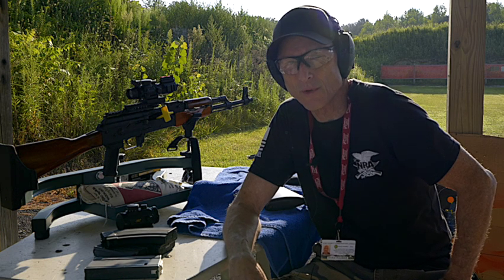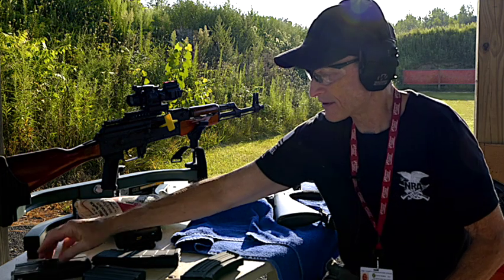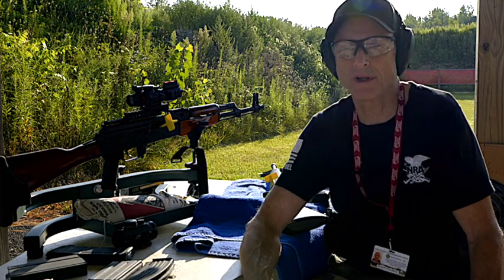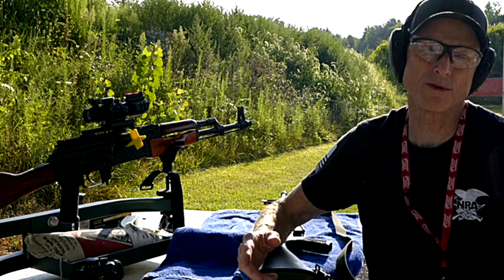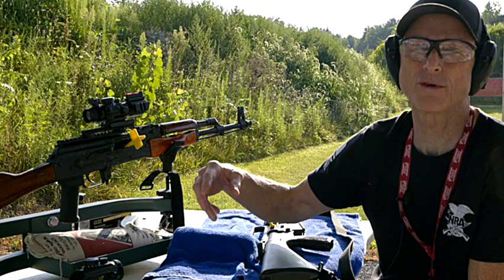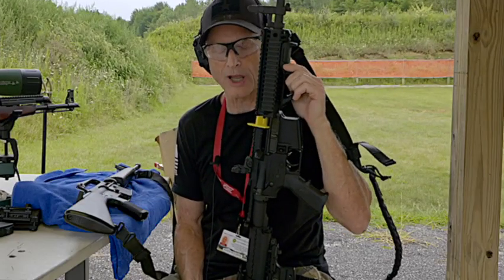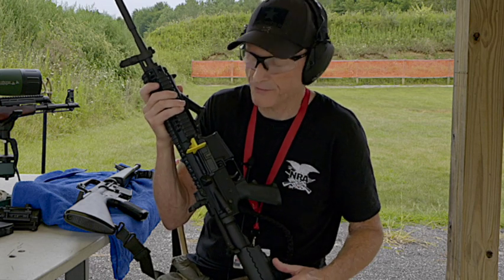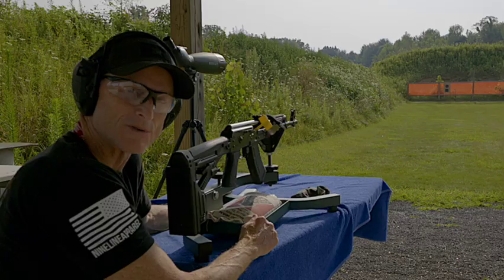SHTF AR AK Parts You Need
SHTF AR AK Parts You Need. Learn the extra parts you will need in a SHTF situation. Shooting the top SHTF guns!